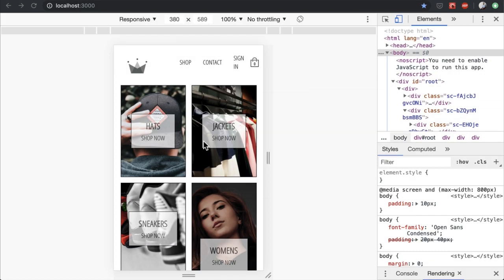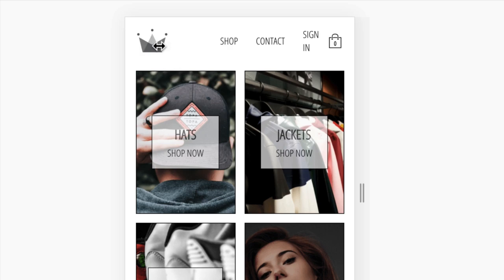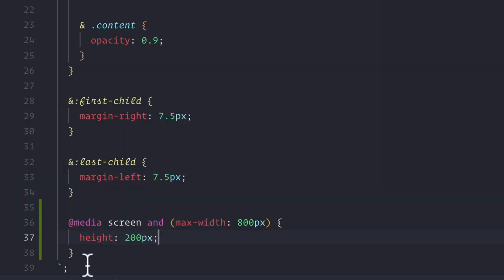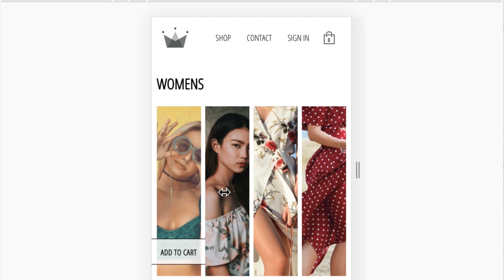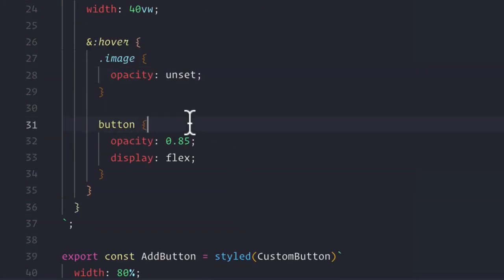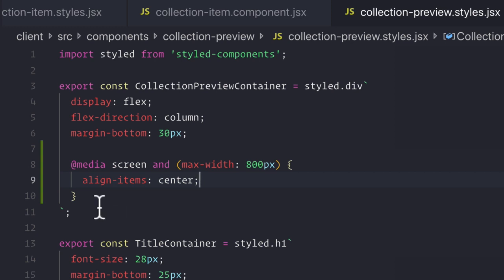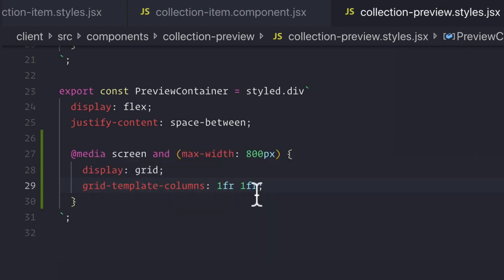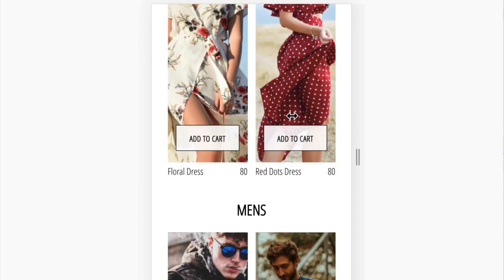25. Mobile Support (1-2)(2)